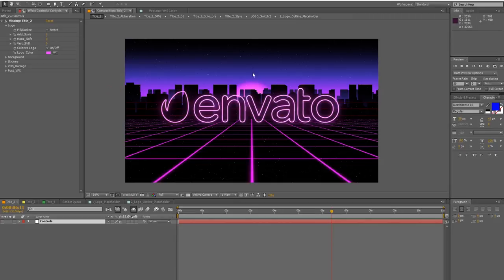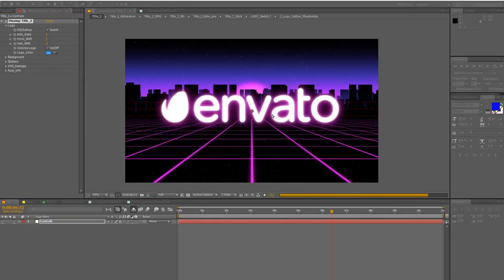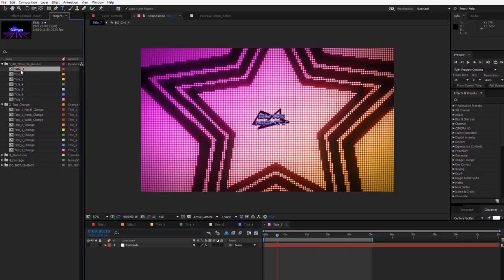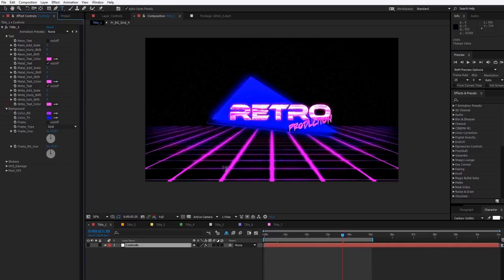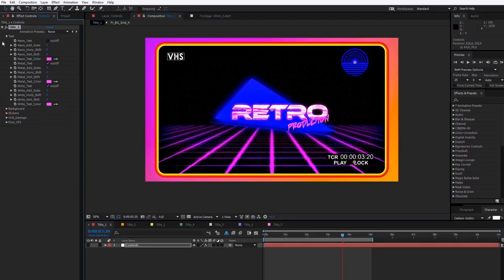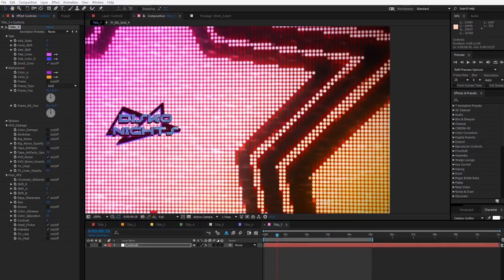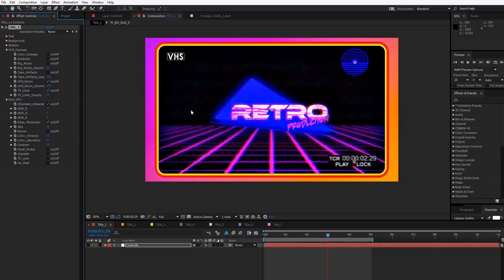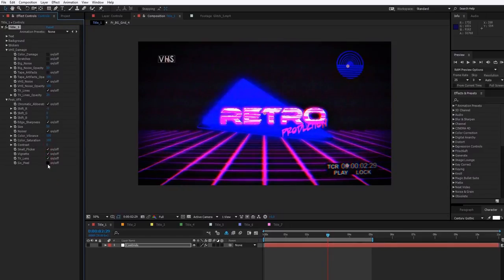Retro Logo Reveal Tutorial: Logo Control Layer FX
80’s Style Logo Reveal pack After Effects Template. Retro feel and sweet lines of retro look. New addition to my Retro 80’s MEGAPACK template collection!